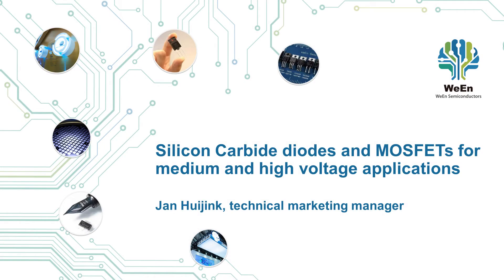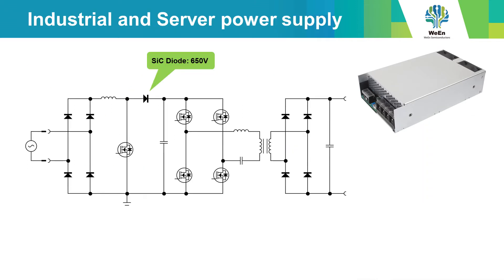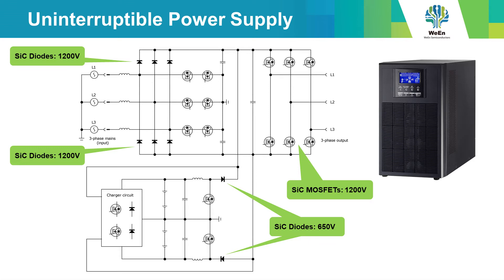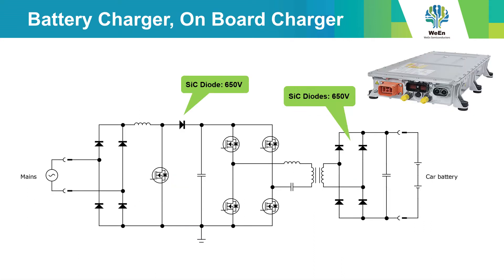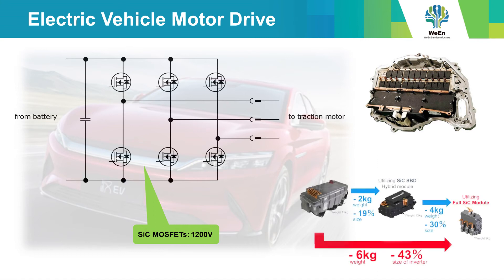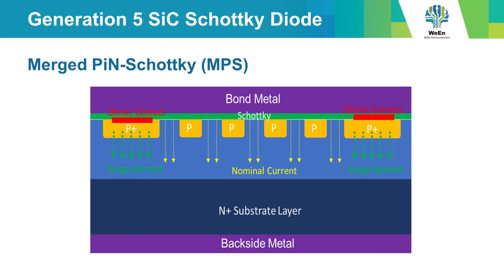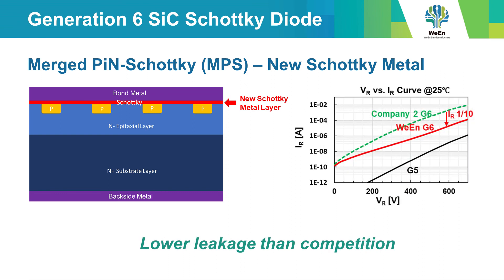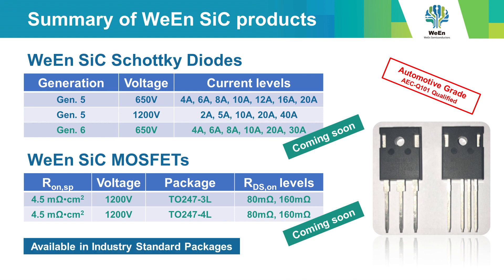WBG SiC: Silicon Carbide diodes and MOSFETs for medium and high voltage applications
Jan Huijink, technical marketing manager from WeEn Semiconductors presents the Silicon Carbide diodes and MOSFETs for medium and high voltage applications.